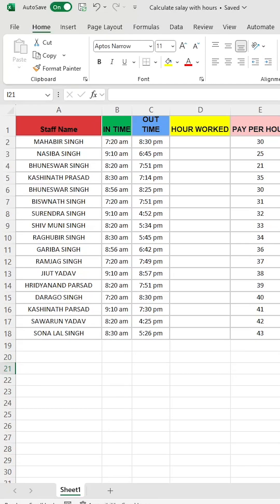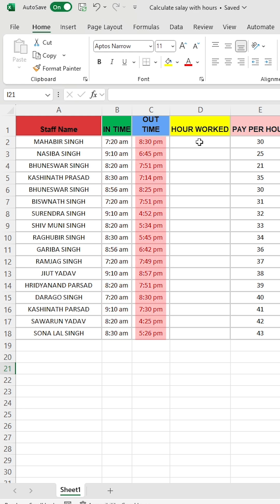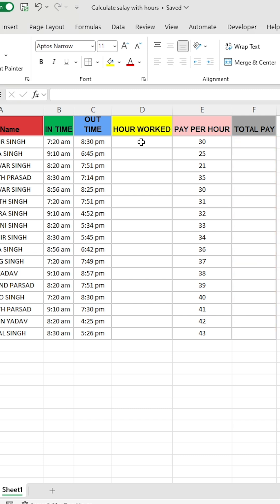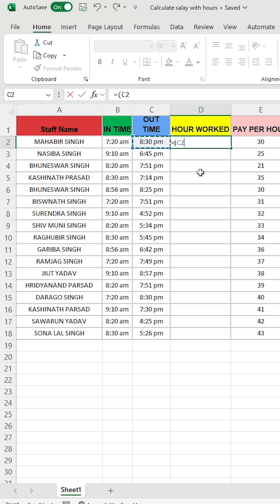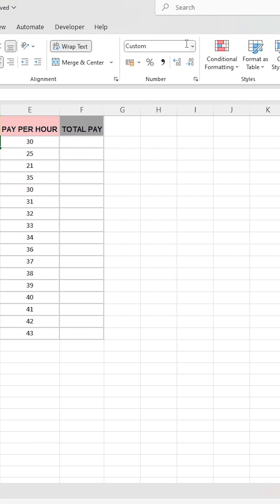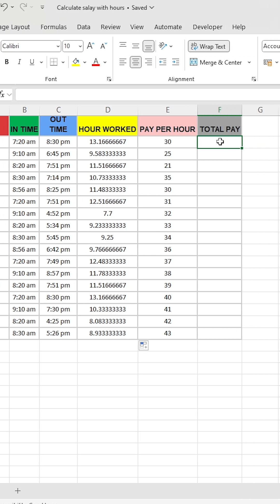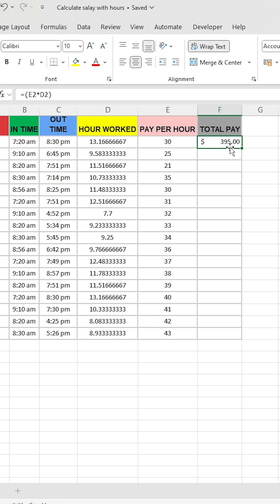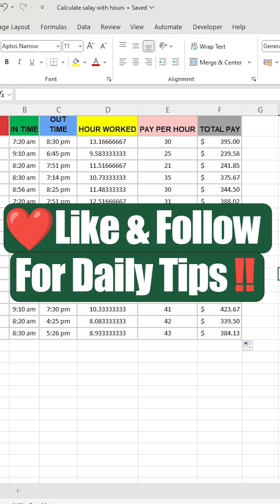Easily Calculate Your Total Pay in Excel!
Learn how to easily calculate your total pay in Excel with this simple tutorial. Whether you're an employee or an employer, calculating total pay can be a tedious task, but with Excel, it's a breeze. In this video, we'll show you how to set up a simple formula to calculate your total pay, including gross pay, deductions, and net pay. With our step-by-step guide, you'll be able to accurately calculate your total pay in no time. So, if you want to master Excel and make payroll calculations a cinch, watch this video now!